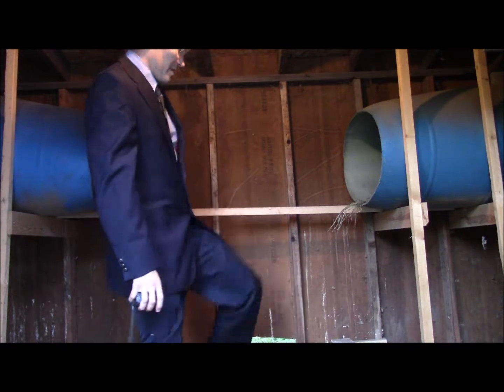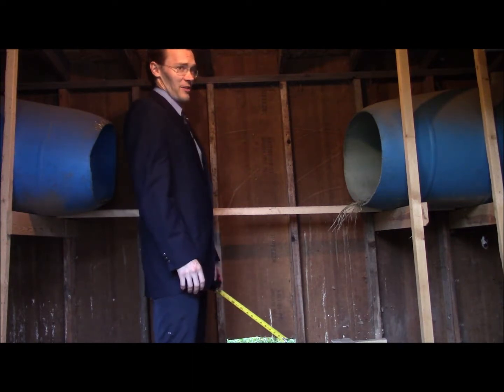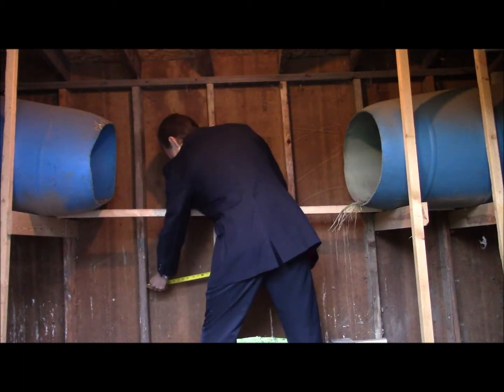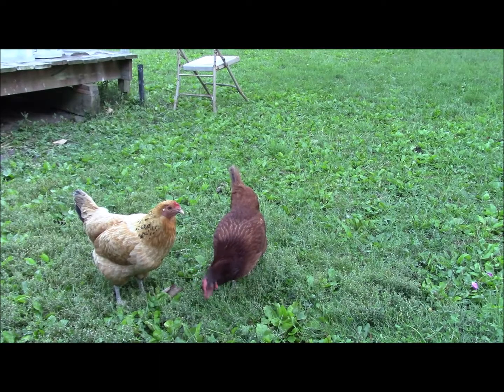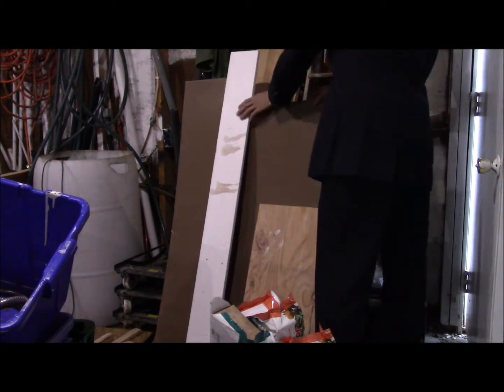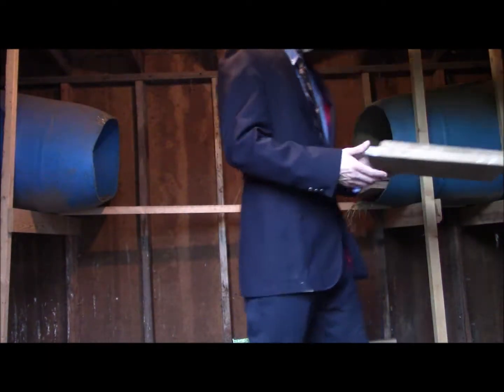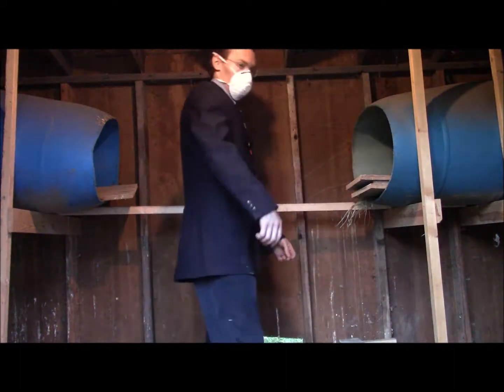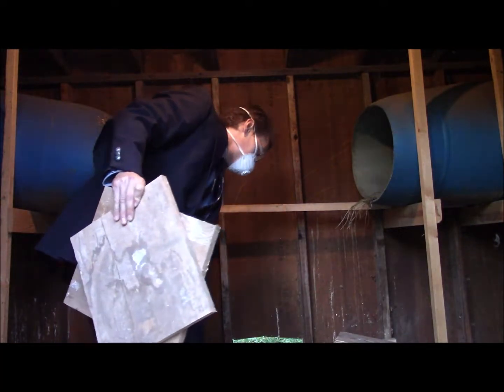Building a Hen Nest part 1 of 2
How to build a hen nest that will garner instant approval from almost any hen.